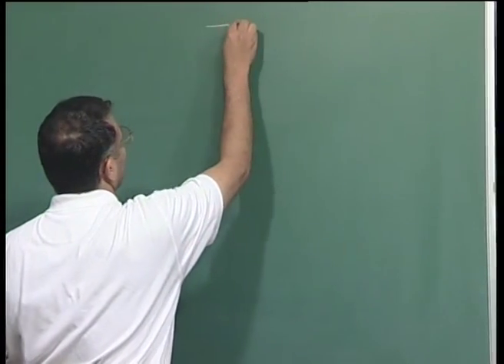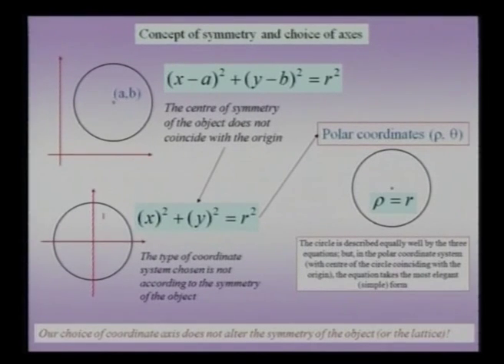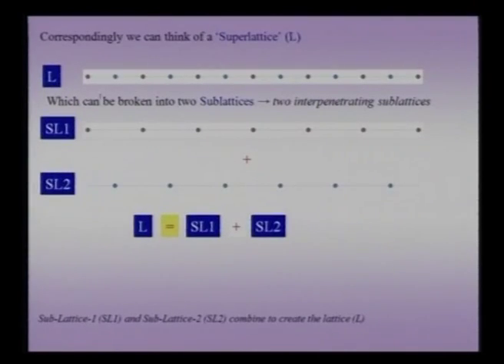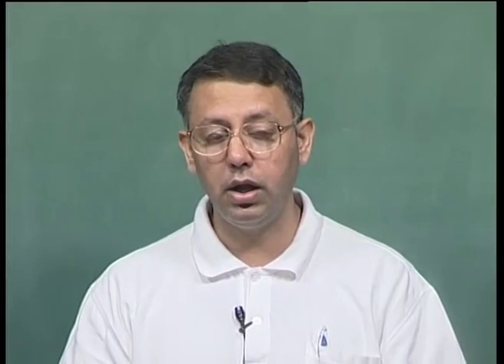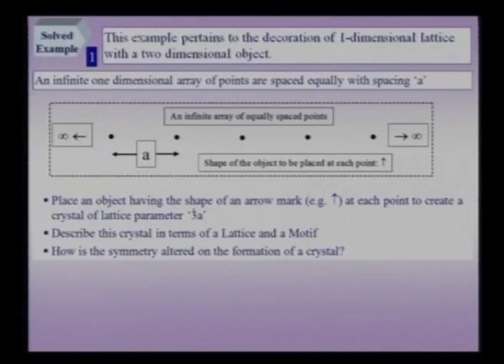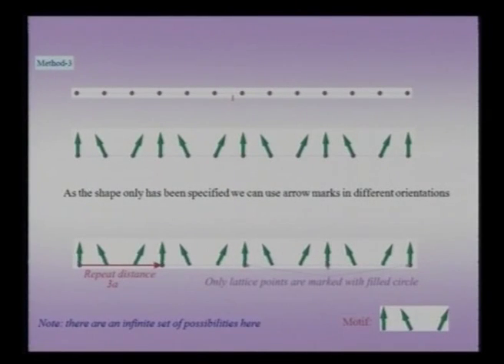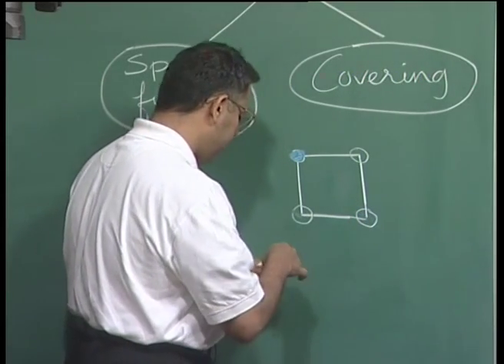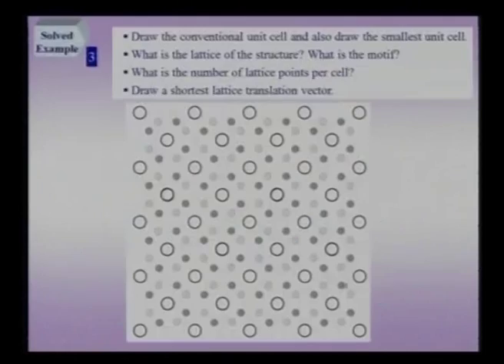Mod-01 Lec-06 Geometry of Crystals: Symmetry, Lattices